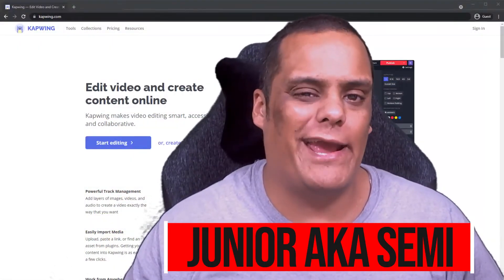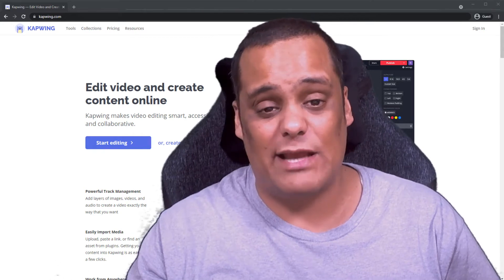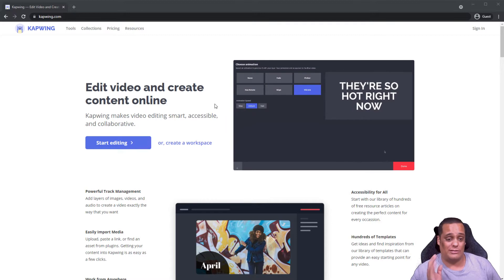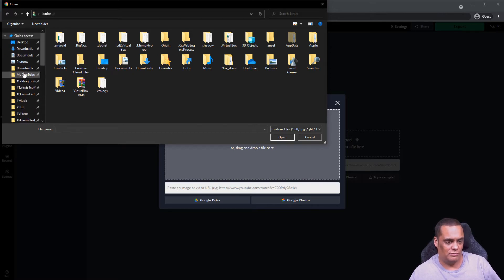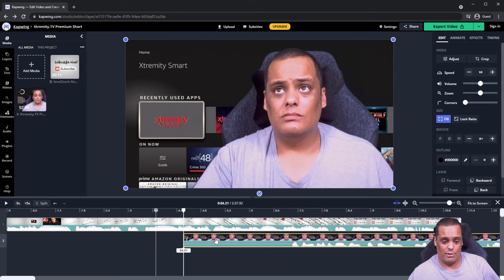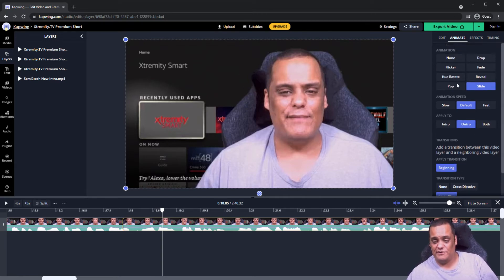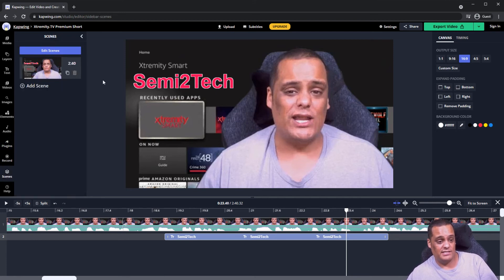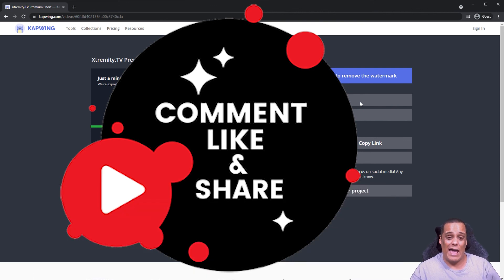Video Editing With Kapwing (Free)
▼▼▼OPEN SESAME▼▼▼

▼Need A VPN? Stream Safe!

49" Samsung CHG90 UltraWide Monitor